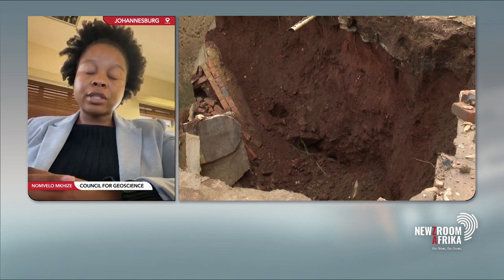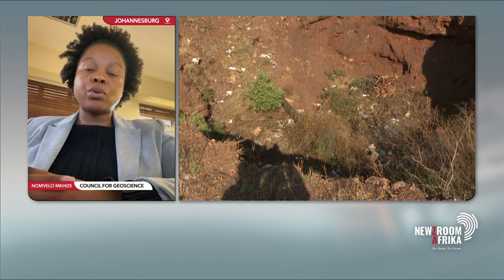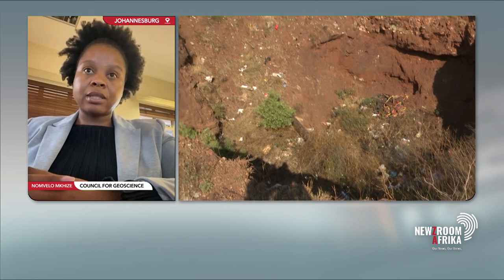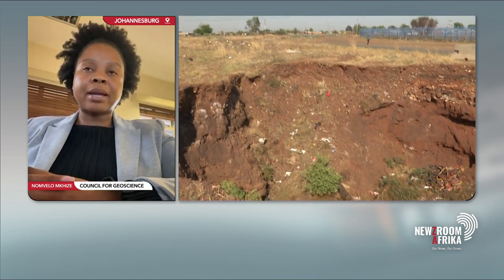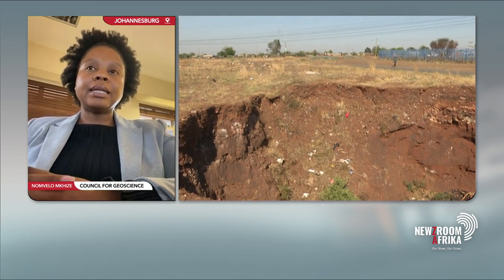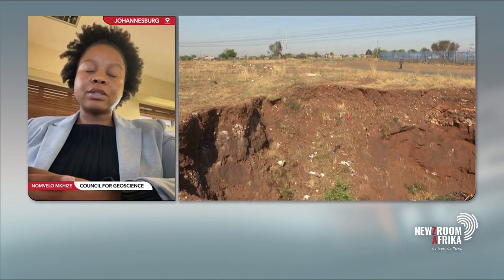'Majority of sinkholes are due to human activities'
Council for Geoscience manager for infrastructure, Nomvelo Mkhize, says a sinkhole can be formed by groundwater dewatering. However, she states that the majority of sinkholes are as a result of human activities. The City of Tshwane has confirmed 63 sinkholes across the metro.

Tune into Newzroom Afrika DStv channel 405 for more.